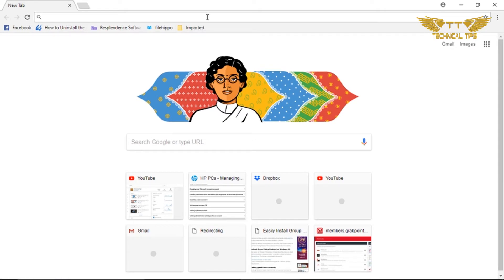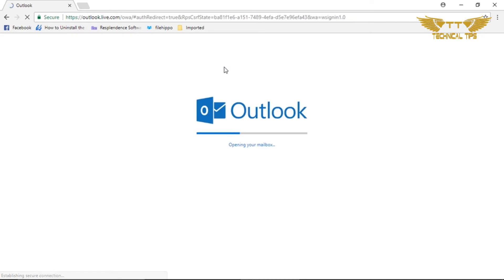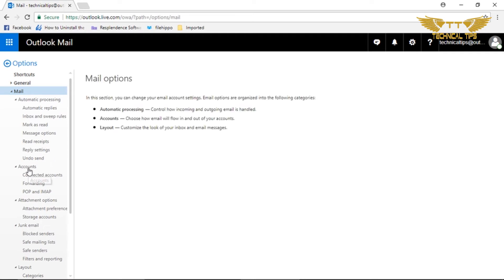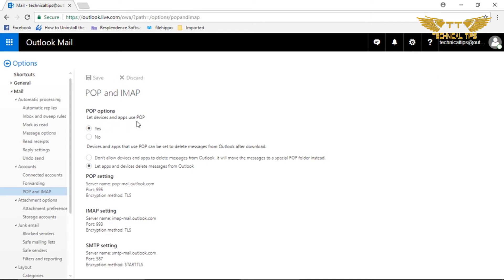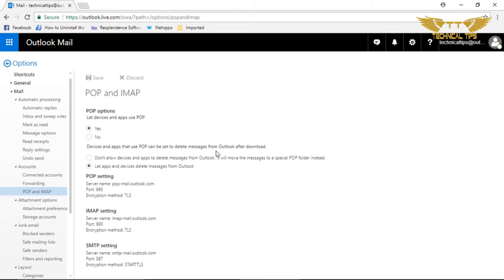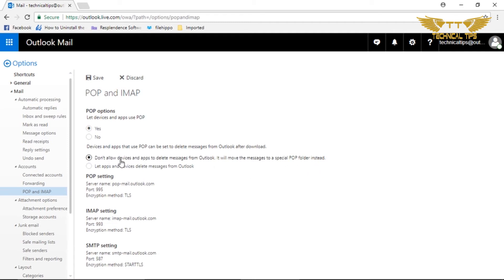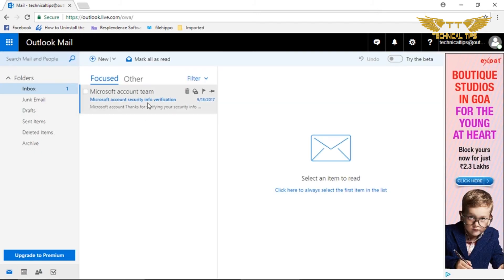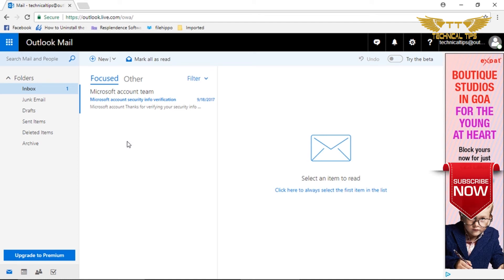Emails are deleted off outlook.com when deleting from iPhone, Android Phone or Tablet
This video is the continuation of previous video and in this video I have shown how to stop emails from being deleted from Outlook.com automatically when you are deleting it from a device like iPhone, Android Phone or Tablet.
Please be informed that the emails in our Outlook.com page still appears in the web interface because the POP setting in your Microsoft account is not properly configured. I will give you the steps to change it however, I'd like to remind you that changing your POP settings might cause you to be unable to recover emails that you may lose or accidentally delete from the account, as the messages will not leave a copy from the servers after they were downloaded in your device.